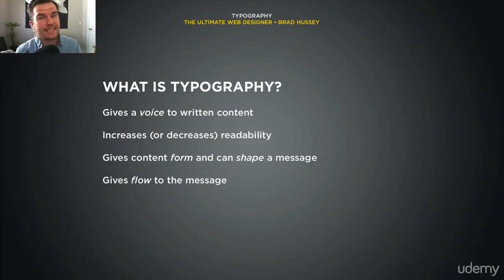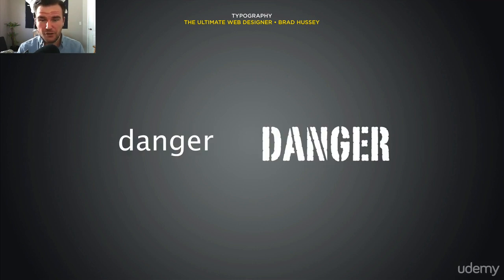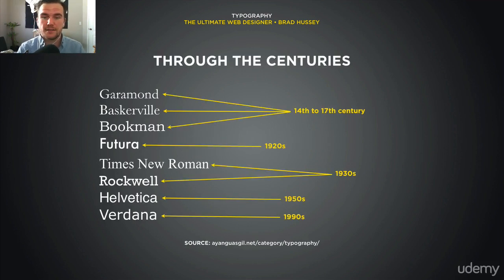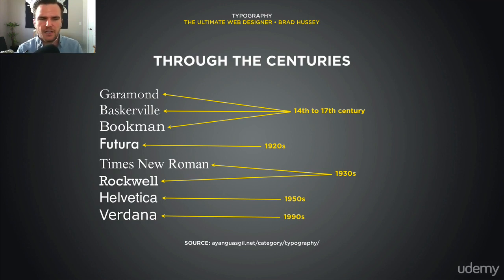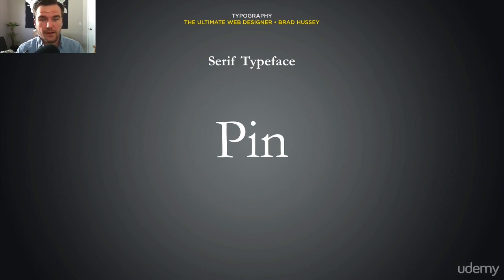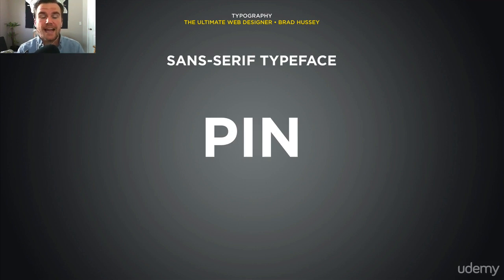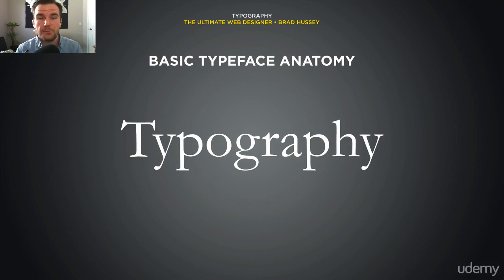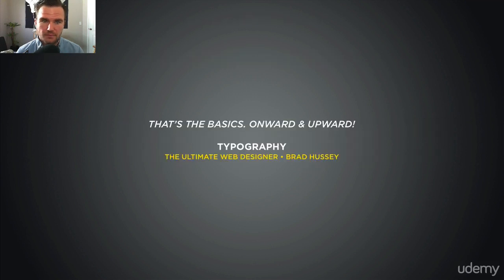004 Typography Basics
Learn web technology online on Youtube.